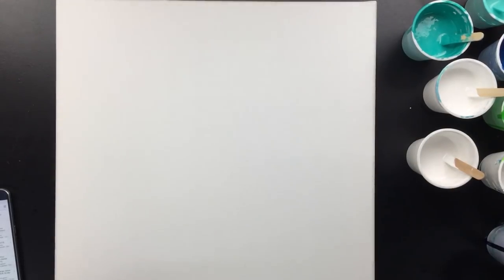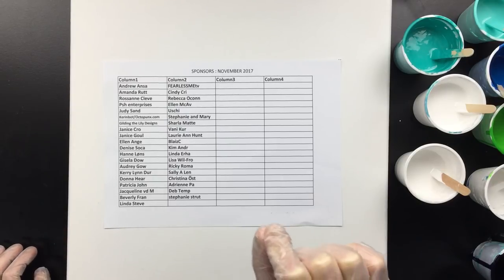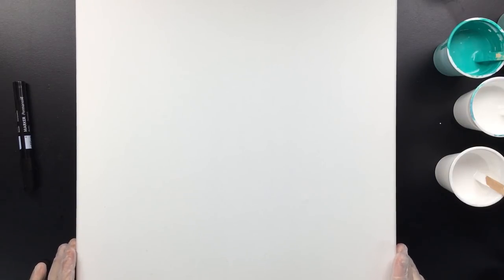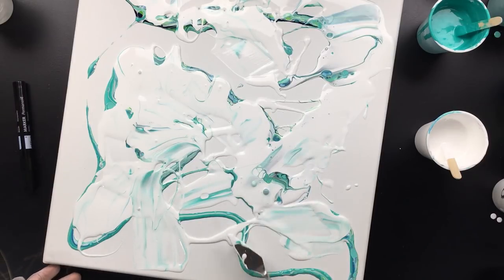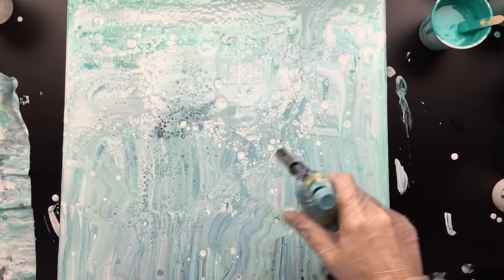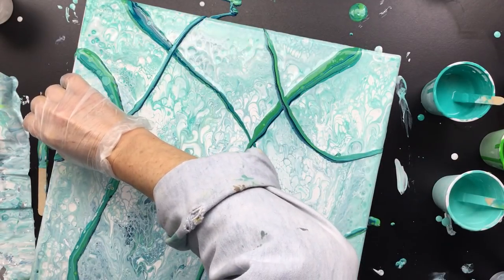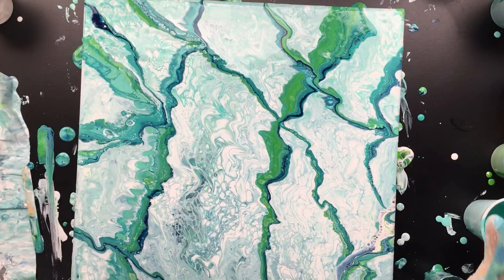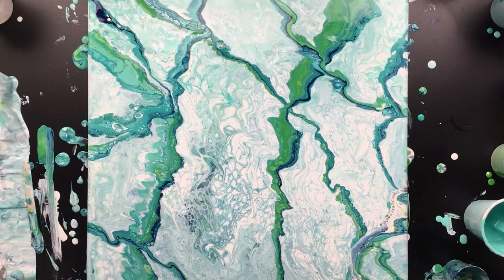( 429 ) 40cm x 40 cm light background with ribbon swirls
If you are interested  in buying a print visit my Etsy store: